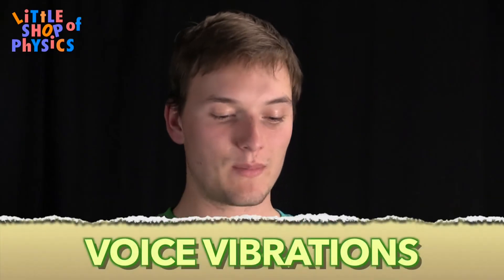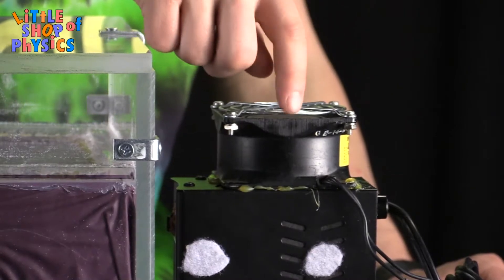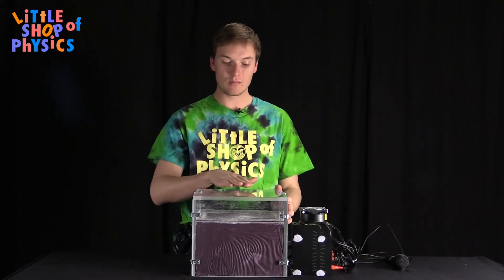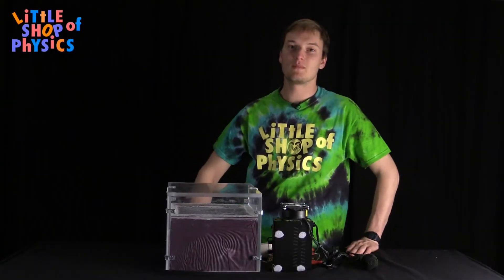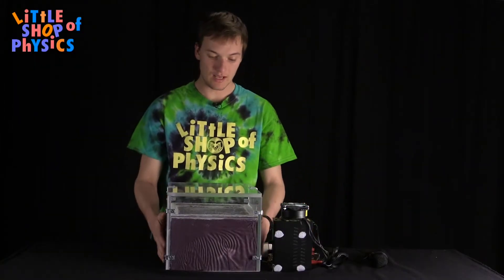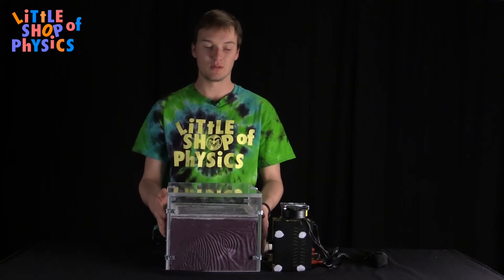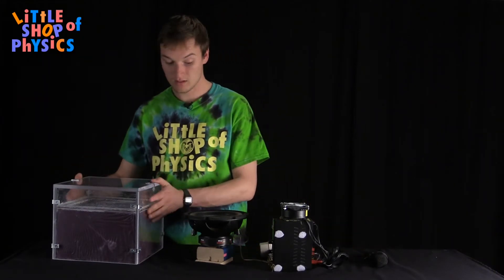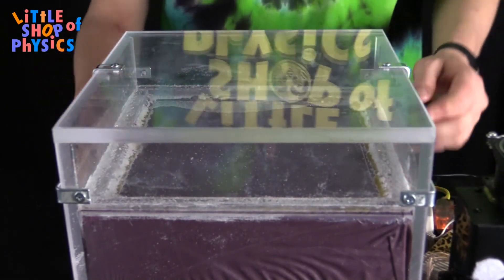Get Your Science On: Voice Vibrations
In this episode, Mayon shows us an awesome way to see sound using a microphone, speaker, and a piece of rubber!

The speaker causes the rubber to vibrate. Depending on the sound you make, different parts of the rubber will vibrate. The places that vibrate the most are called antinodes and the places that don't vibrate at all are called nodes. The sand gets knocked off of the antinodes and collects at the nodes, so you can easily see the patterns where the fabric is vibrating!